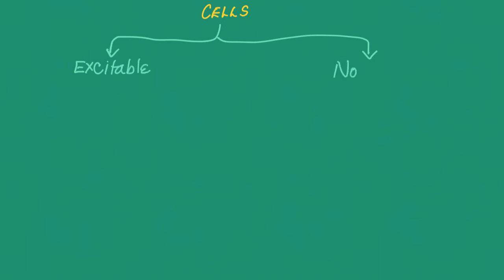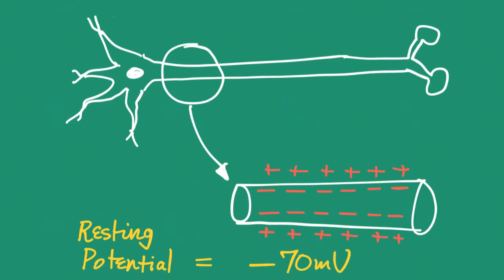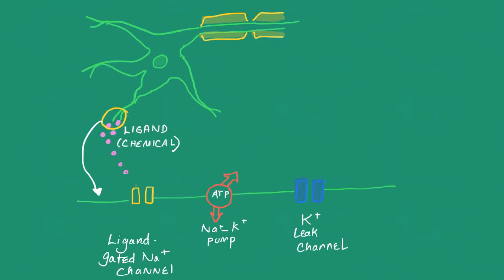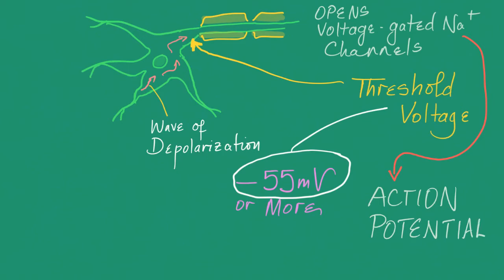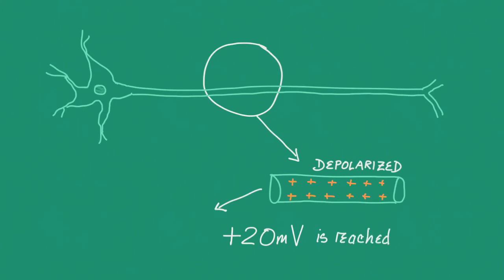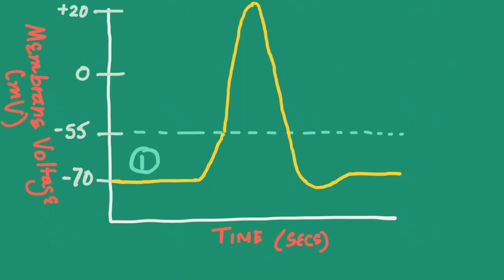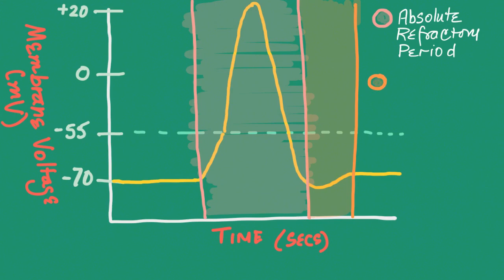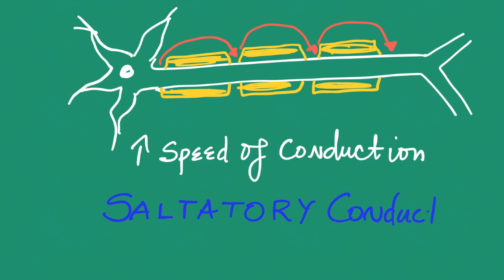Nerve impulse transmission